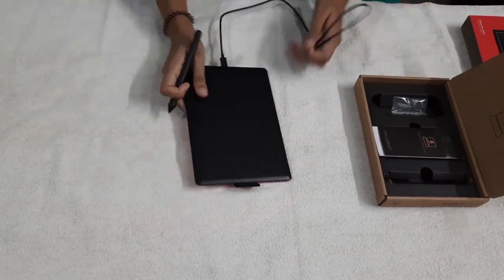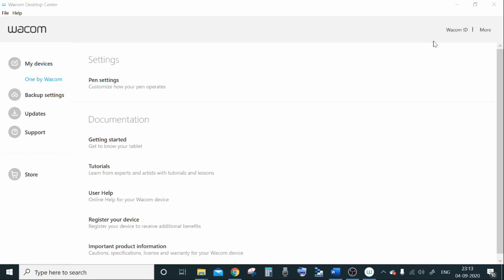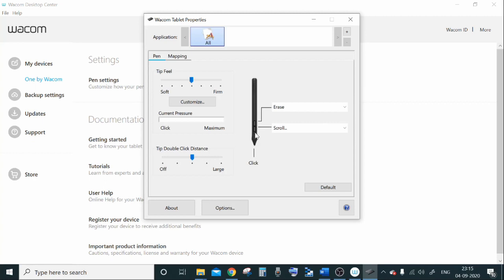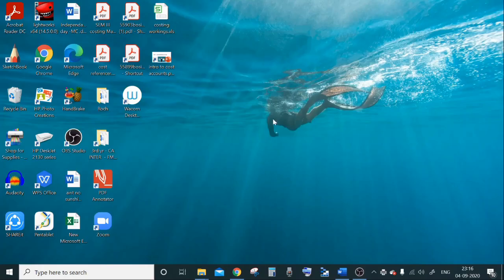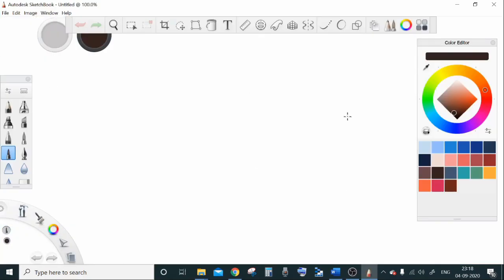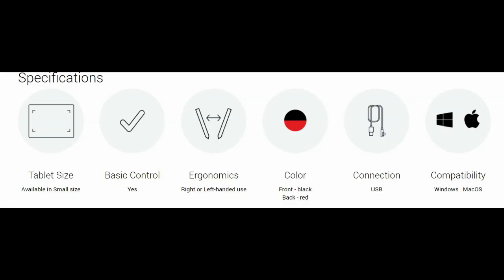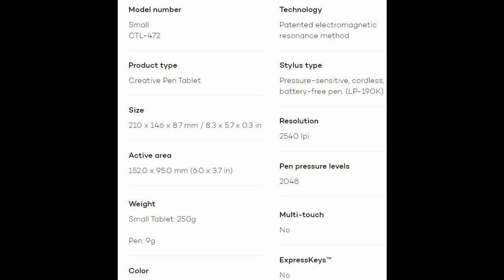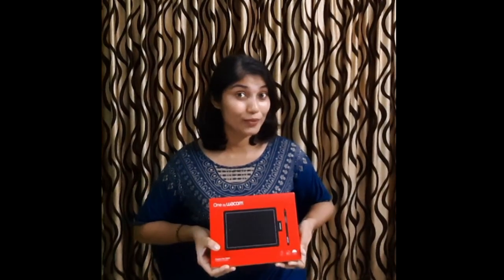Wacom One Unboxing & Review| Wacom Vs XP Pen| Writing on PDF, MS Office & Sketching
Wacom One is a small , user friendly writing tablet that's suitable for carrying around as well.

link to the official Wacom website ( you can check out various options & products)